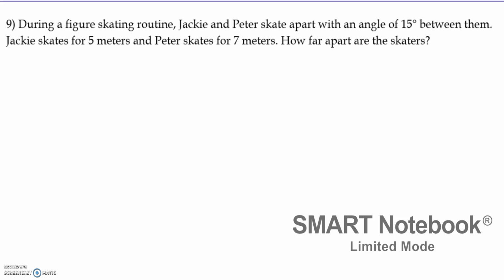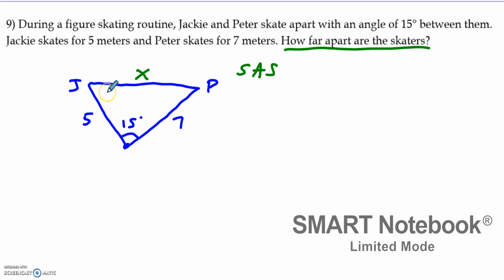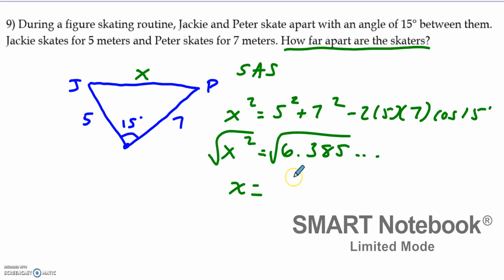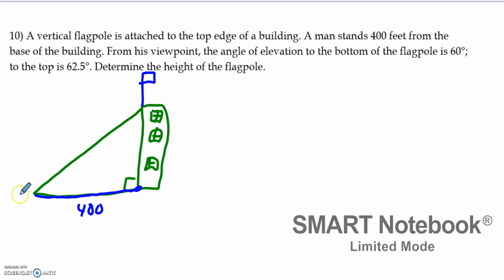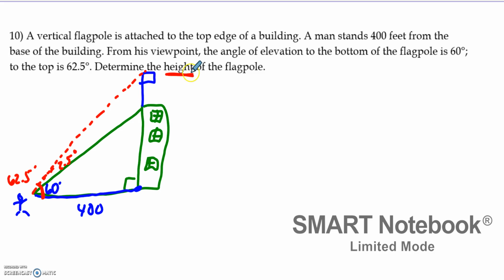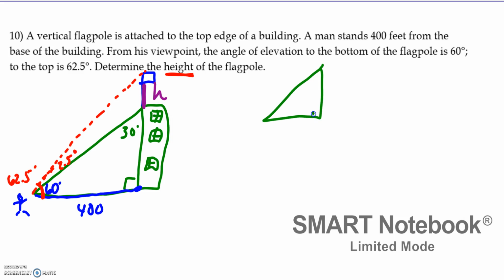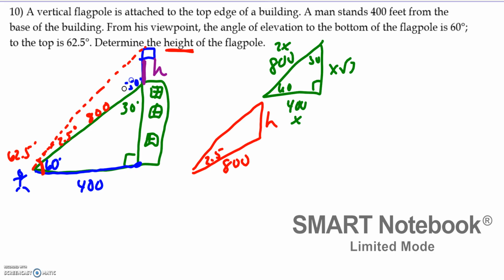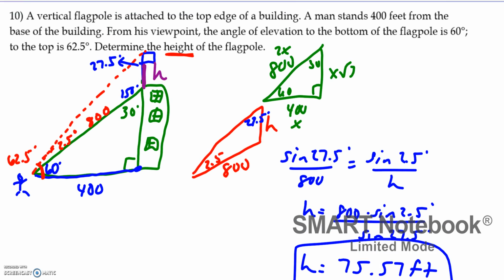Cumulative Review #9 (Problems 9 -10)